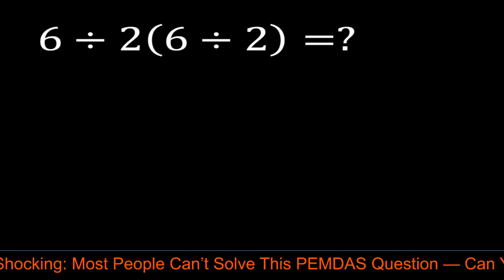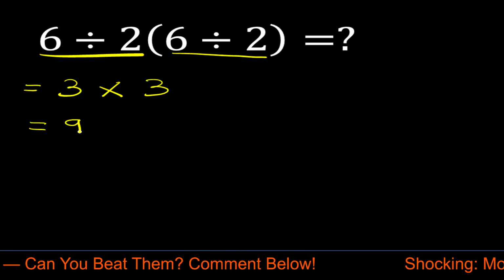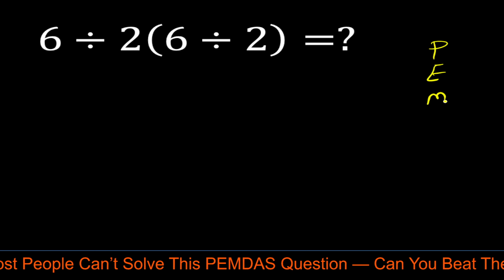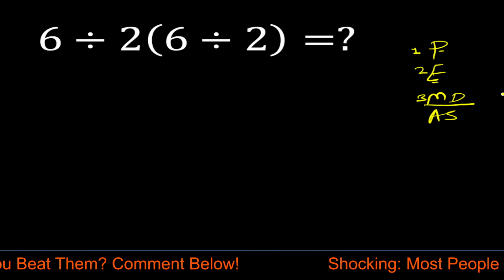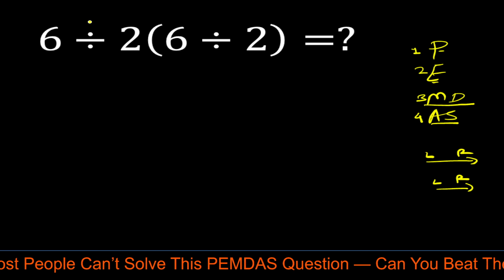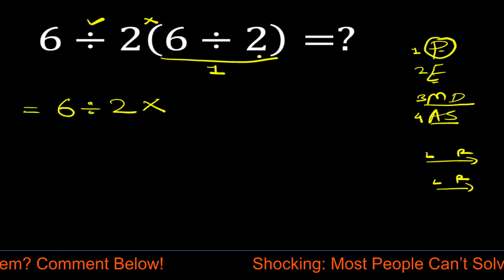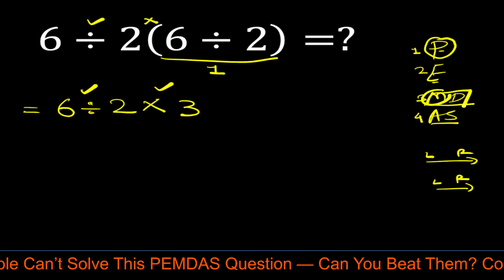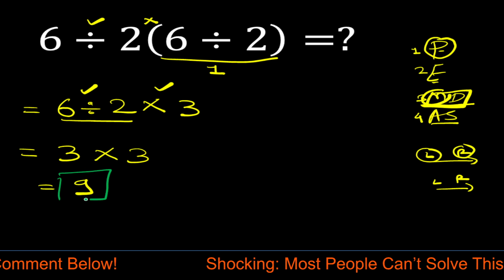Can You Solve This Tricky Math Expression Correctly?